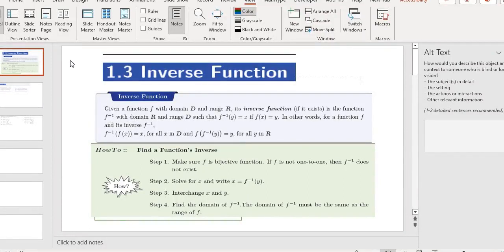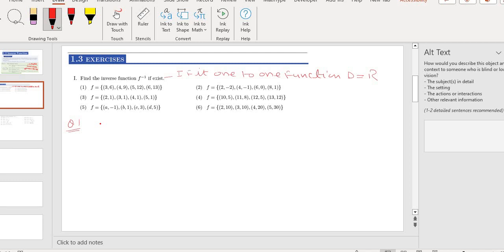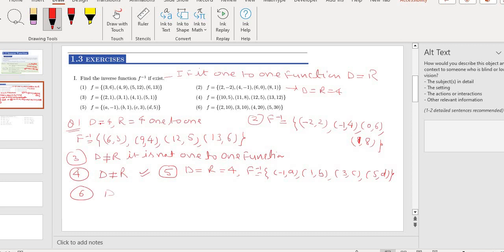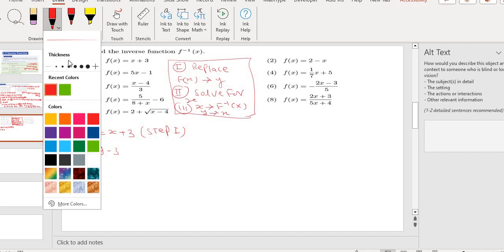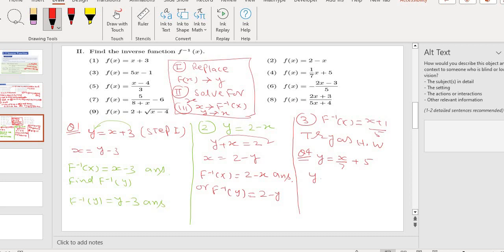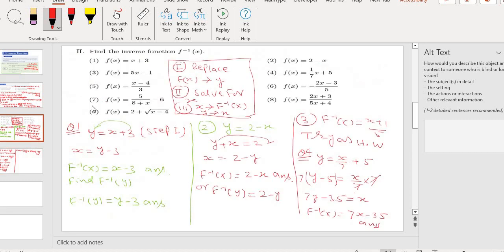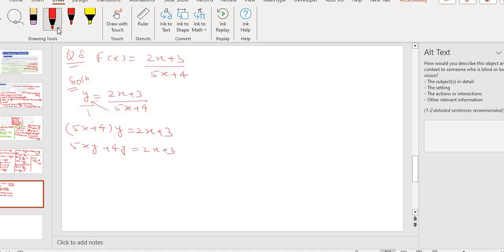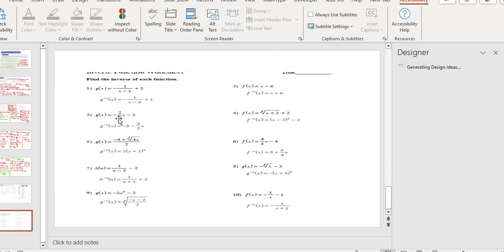PURE MATH EXERCISE 1. 3 CHAPTER 1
In this video, I am going to solve exercise 1.3 chapter-1 .
Preparatory Studies Centre '
BY Dr. Riyaz Ahmad Khan
University of Technology and Applied Sciences- Nizwa-Sultanate of Oman